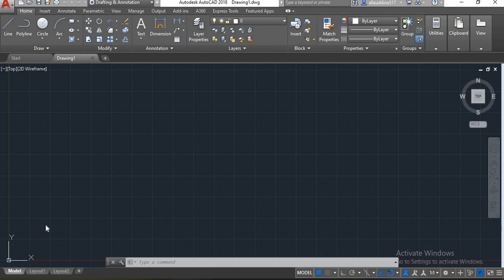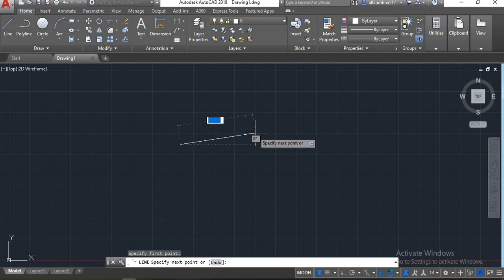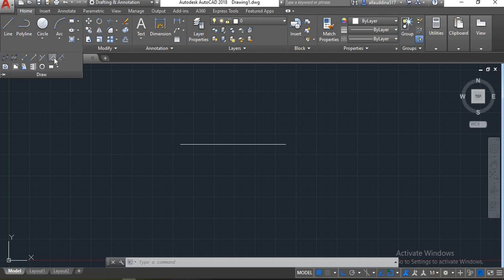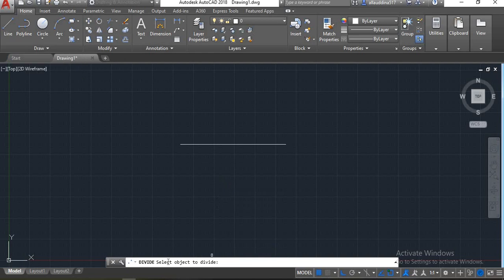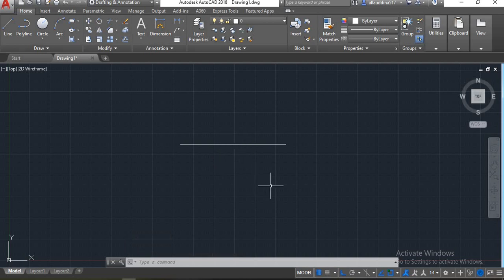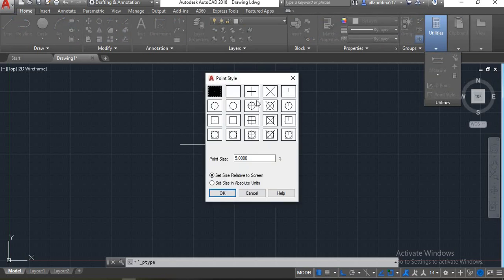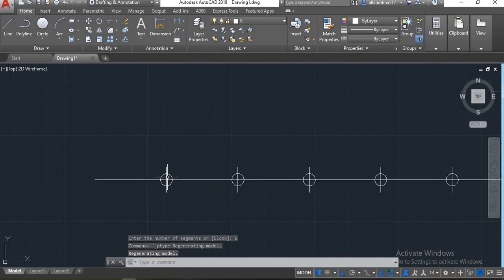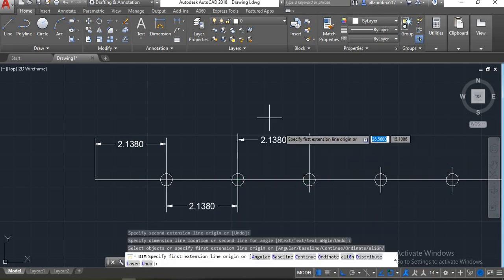Dividing a line with a equal length in AutoCAD/CADD Nest Malleshwaram/Allauddin